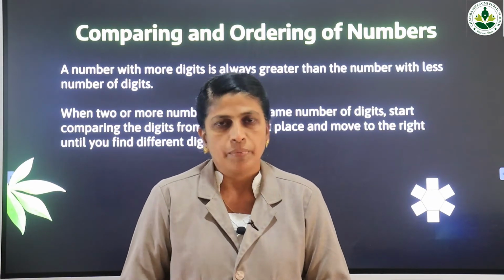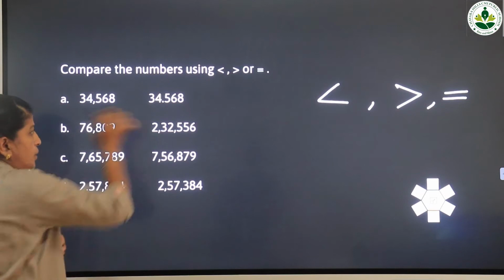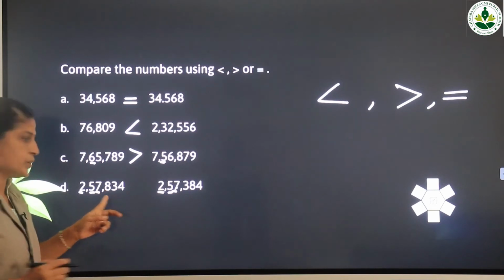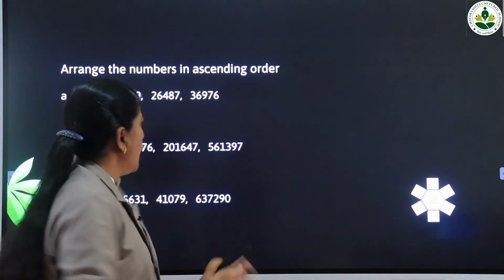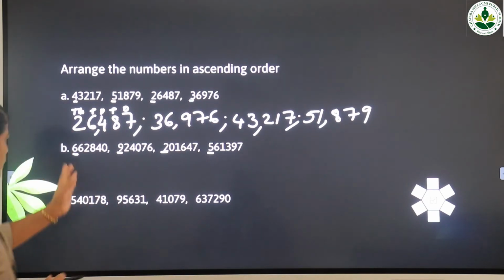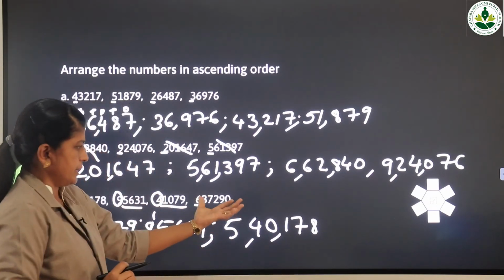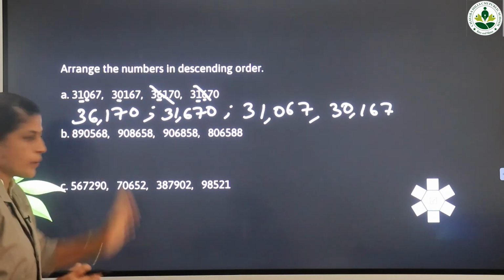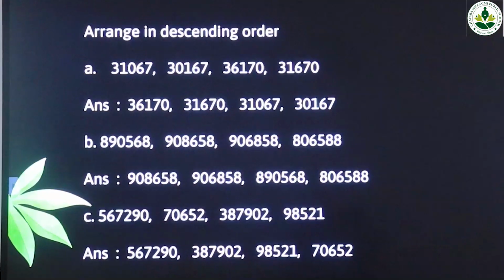4 maths 1 5